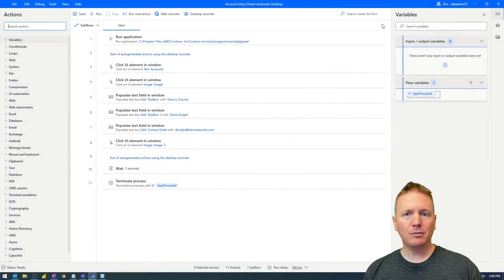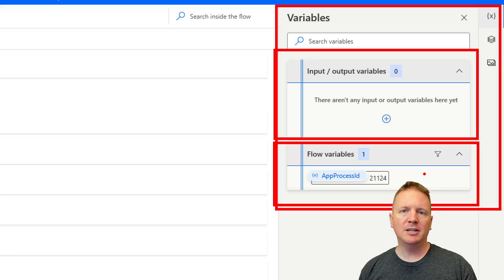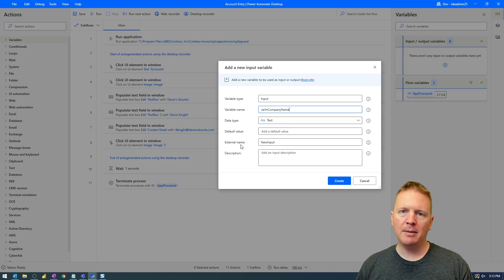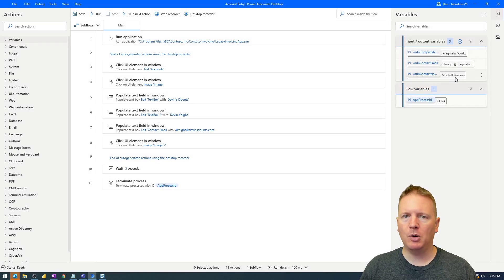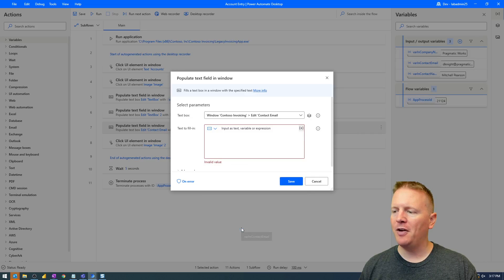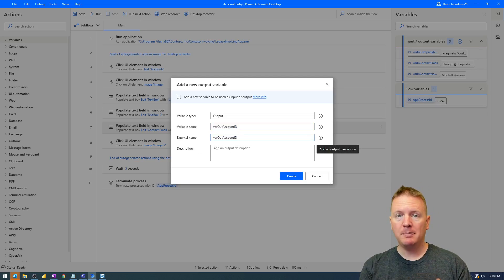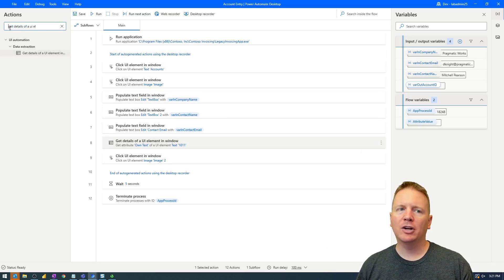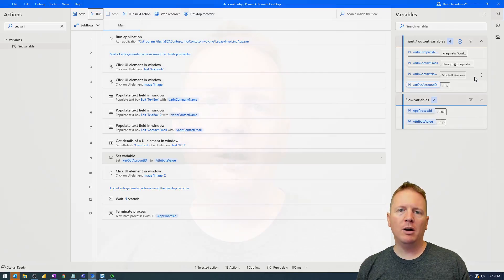Using Variables in Power Automate Desktop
In this video Devin continues building on a previously created Power Automate Desktop Flow design to show how to leverage variables to make solutions dynamic.